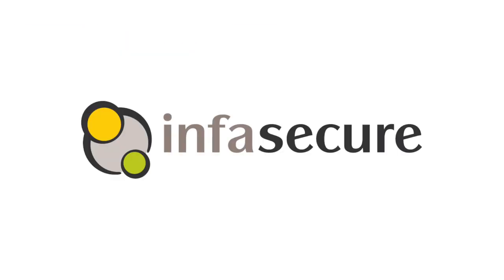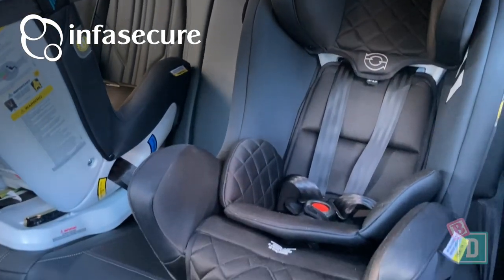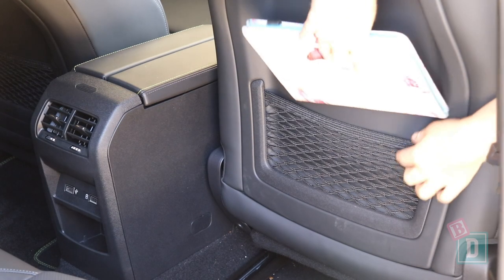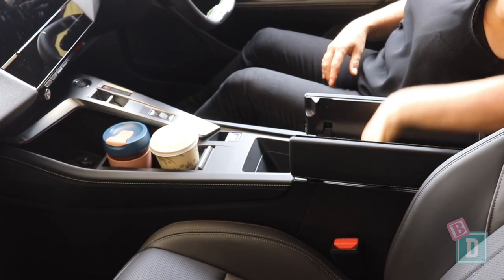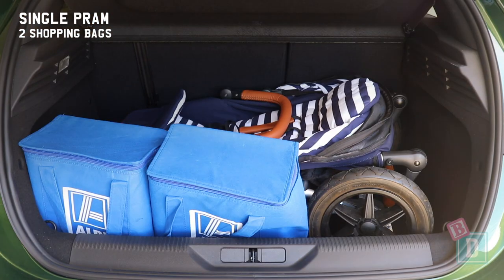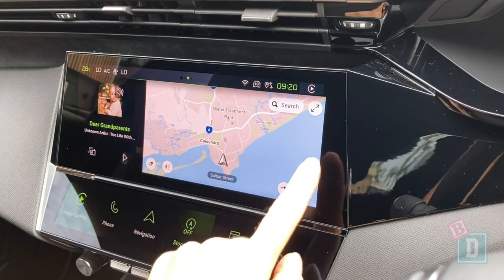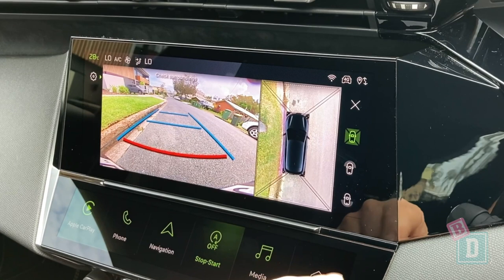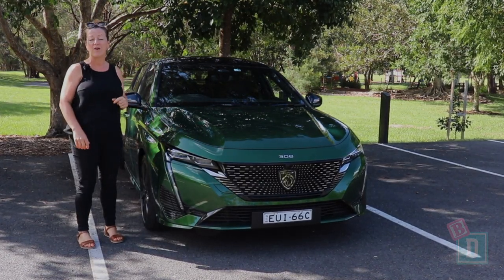2023 Peugeot 308 GT review – BabyDrive child seat and pram test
The 2023 Peugeot 308 GT hatch will fit two Infasecure child seats in the back and a twin or double pram in the boot